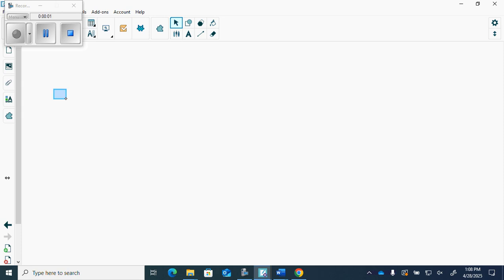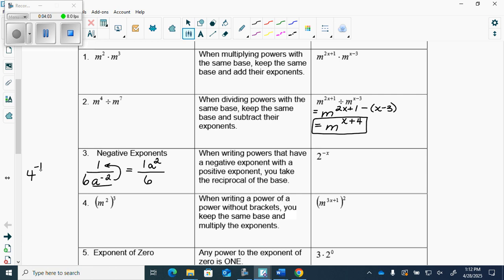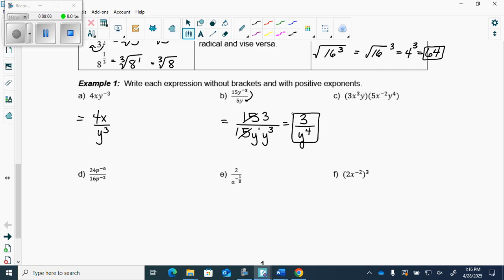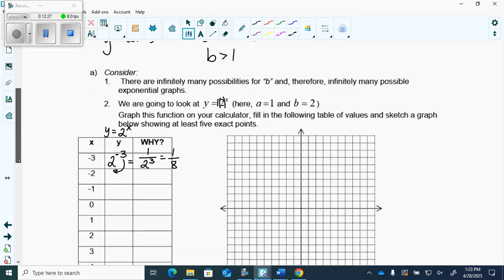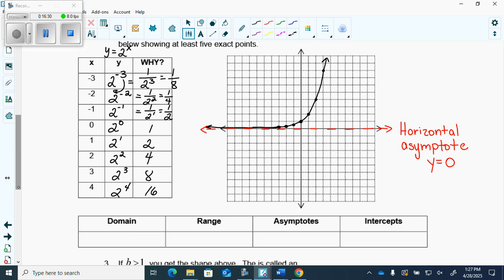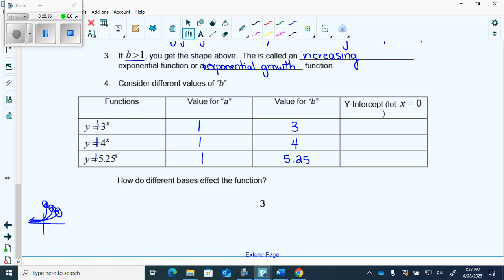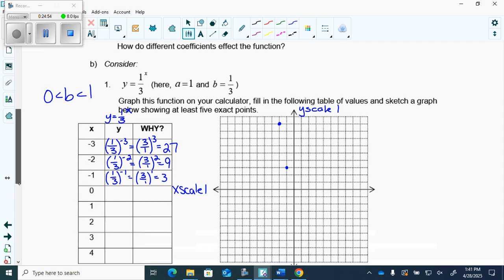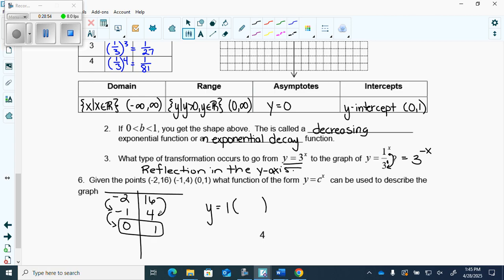April28 exponential graphs